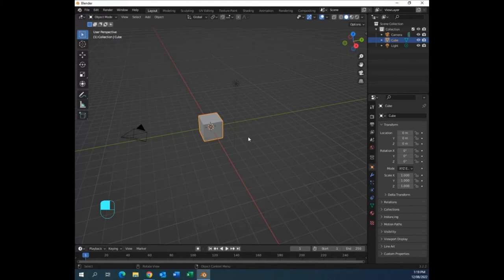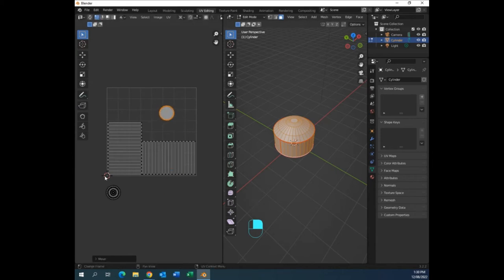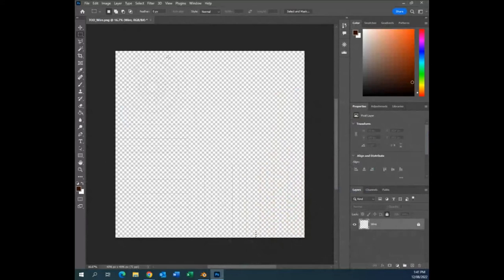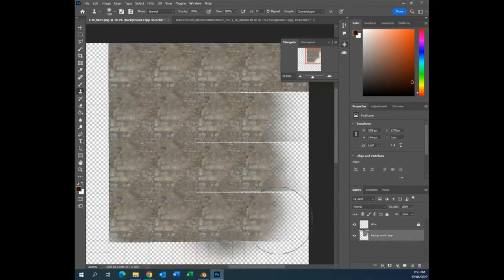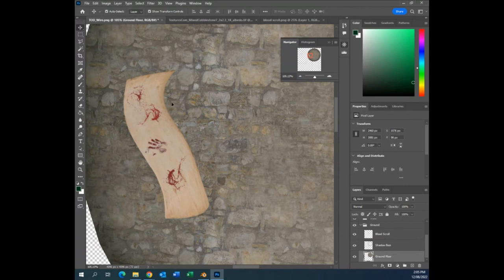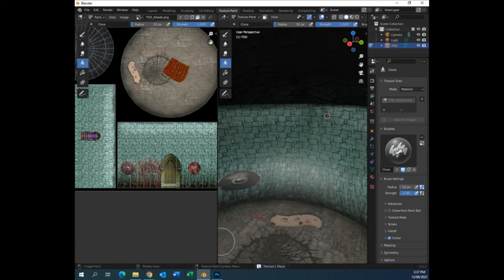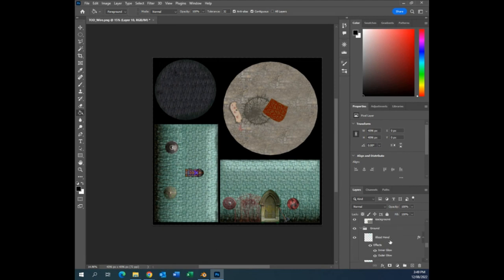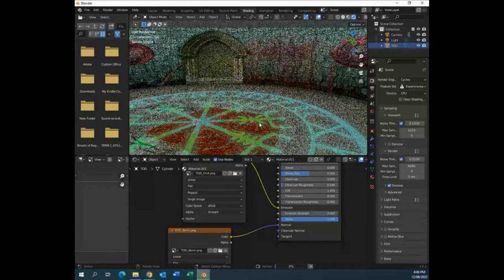Building the TOD (Tomb of Doom)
Tutorial for students learning 3D modelling and texturing with a simple 3D asset. first texturing exercise for most of them.